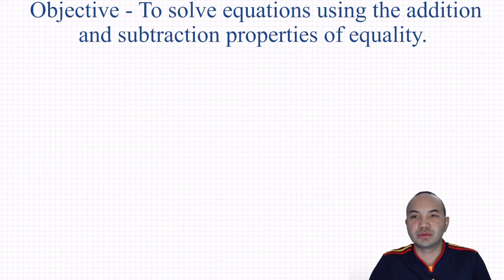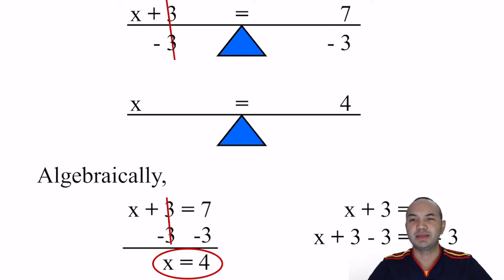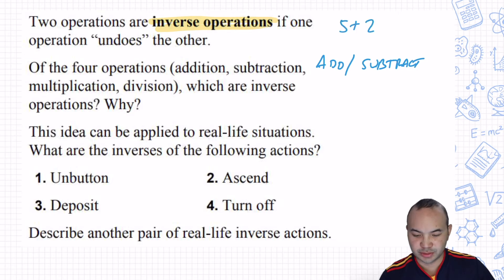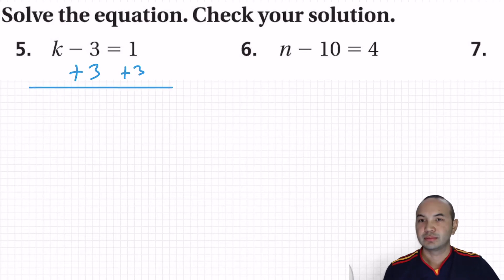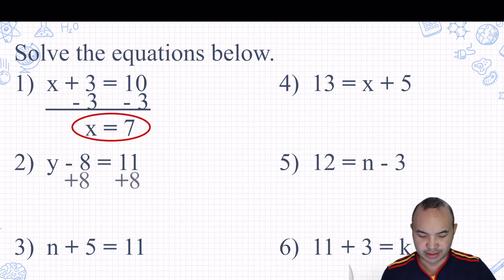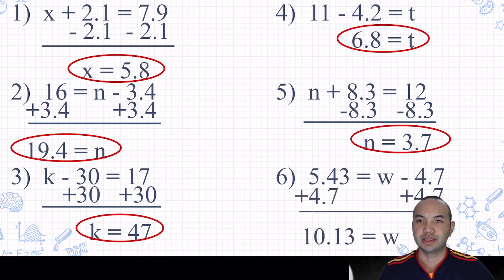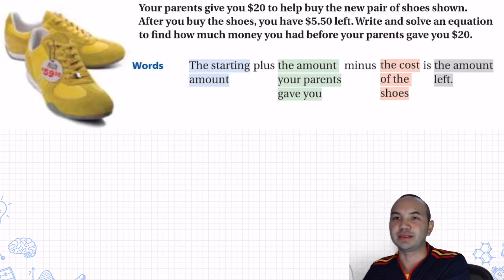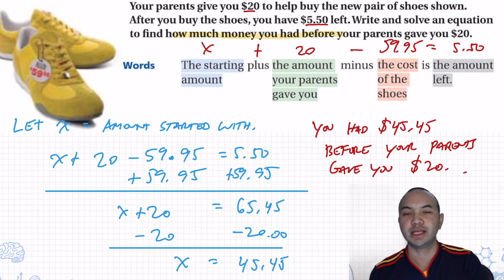Solving Equations with Addition and Subtraction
This corresponds to chapter 7, lesson 2 of the Big Ideas Math Course 1 CA textbook.